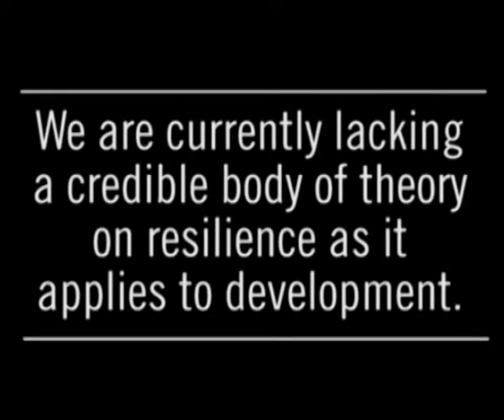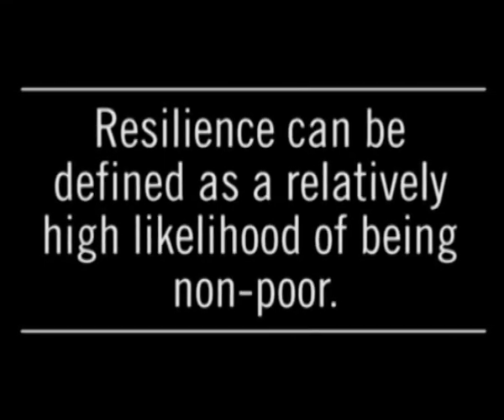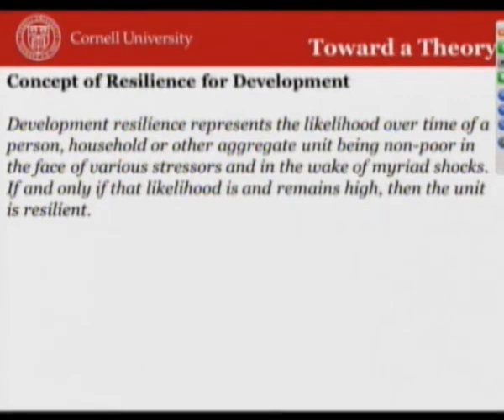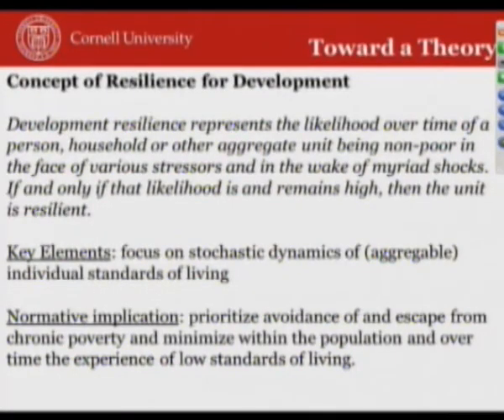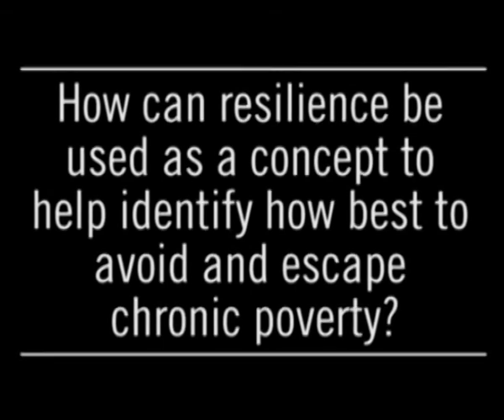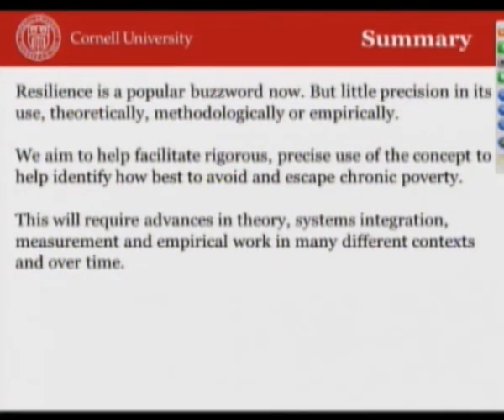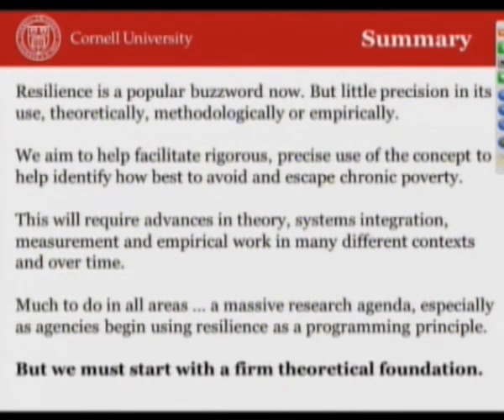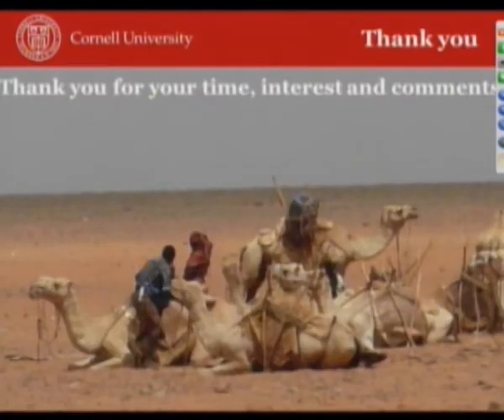Chris Barrett on a Theory of Resilience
Excerpt from first lead-in policy seminar for the 2020 policy conference, Dr. Christopher Barrett, Professor of Economics, Cornell University, presents a theory of resilience for international development.